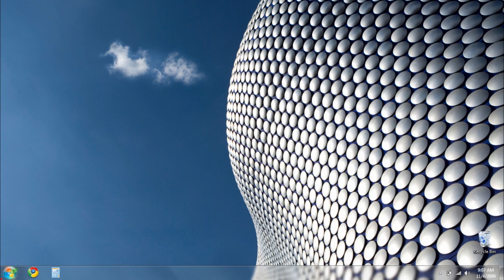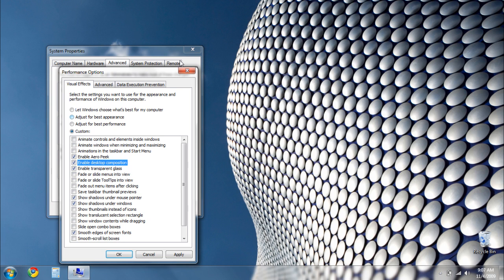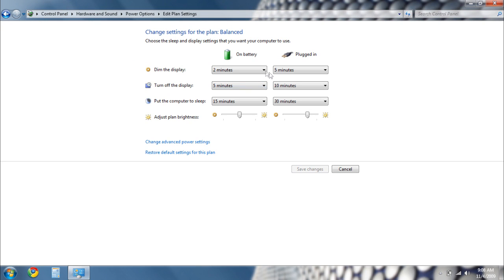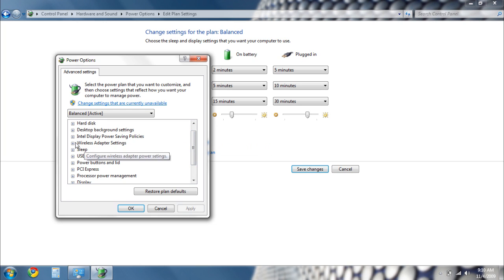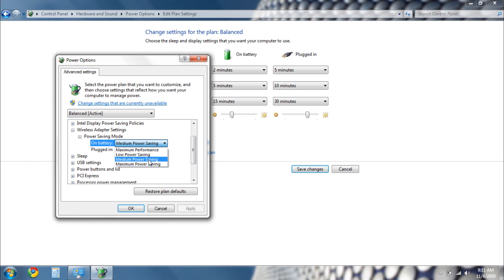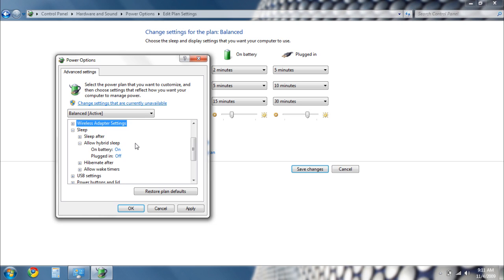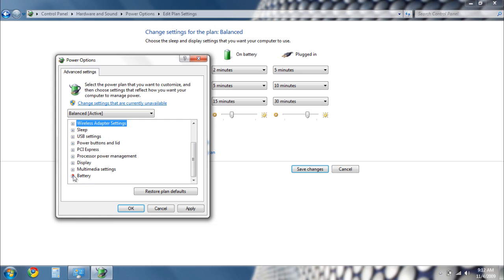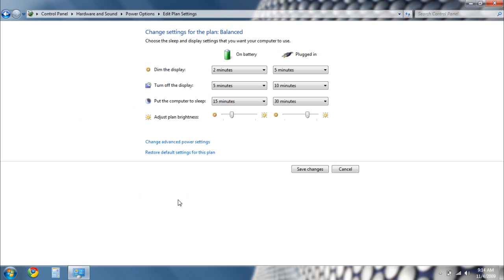Get Better Battery Life on Your Netbook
Here we show you some methods to get better battery life on your laptop or netbook